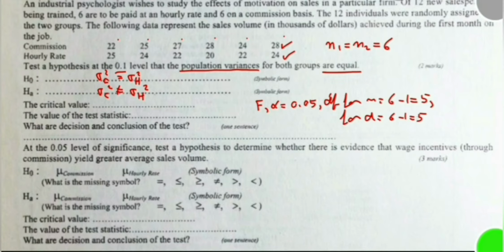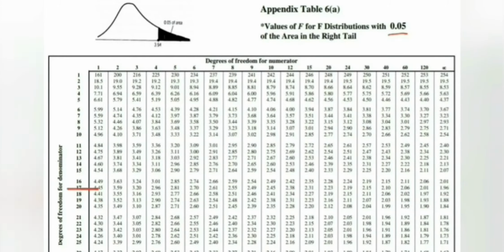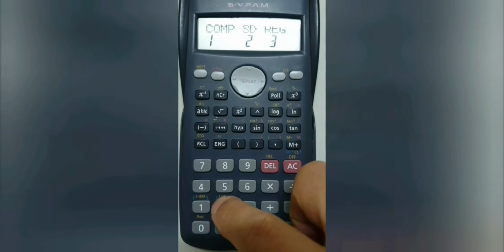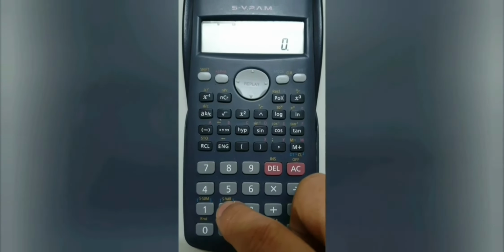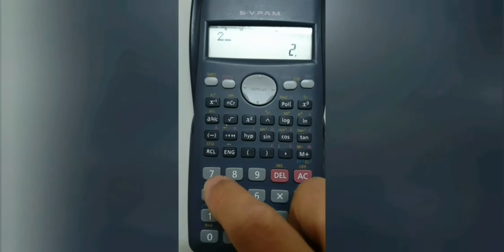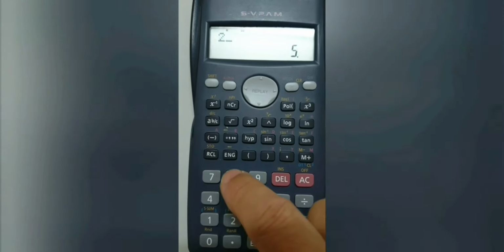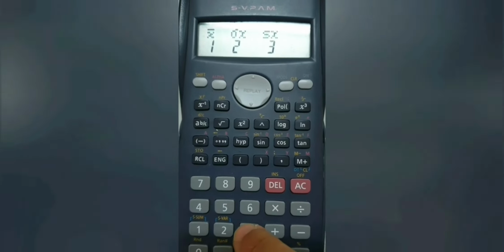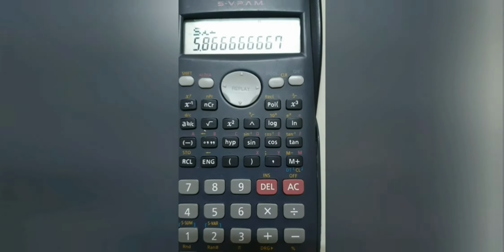Statstics: Variance Test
Statstics, Parametric Test, Variance Test, T Test